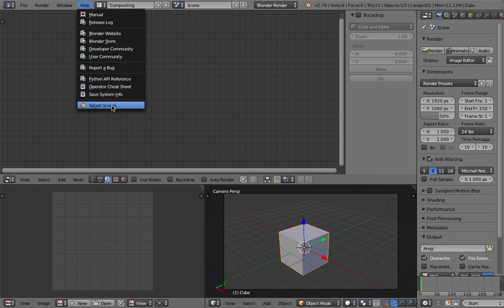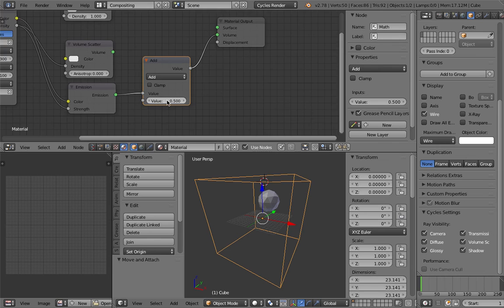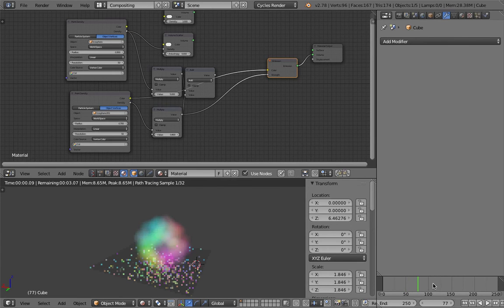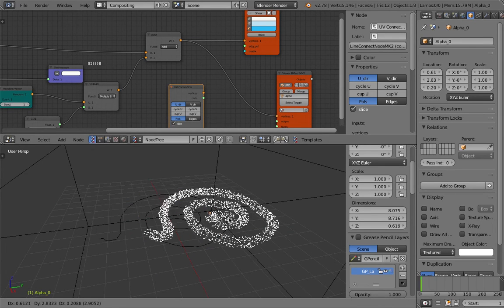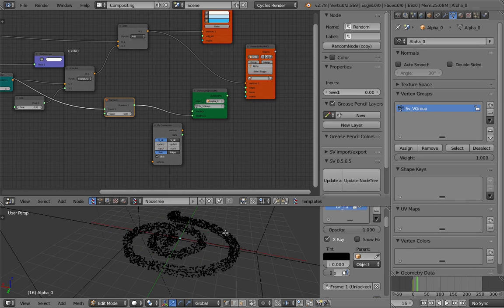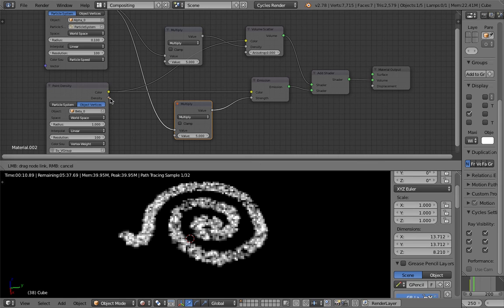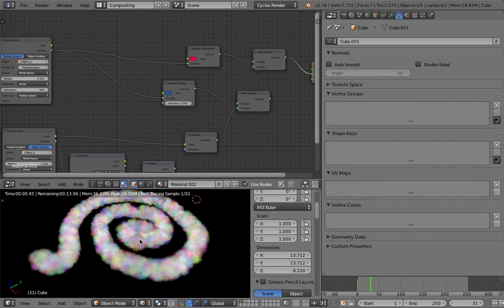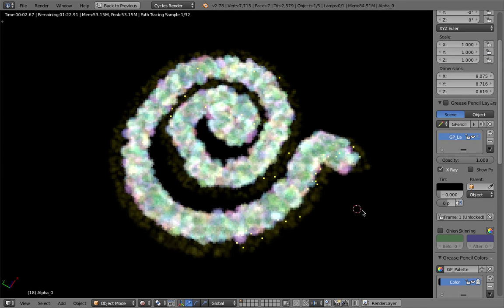BLENDERSUSHI / Cycles Point Density Vertex Color and Sverchok (LIVENODING077)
Here is another look at Point Density node. In Blender 2.78 however, we have access to Vertex Color of mesh.

I also show you have you can turn Grease Pencil stroke into glowing particles Cloud using Sverchok and Blender Cycles volumetric.